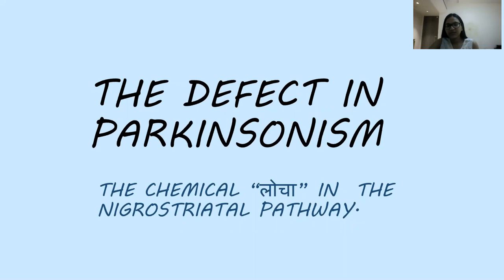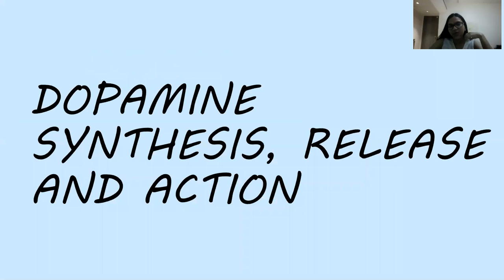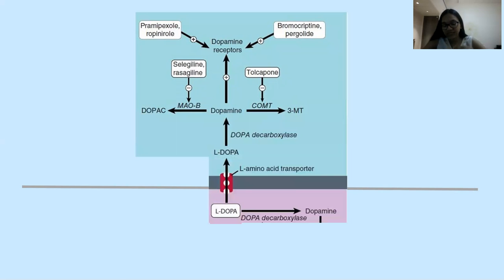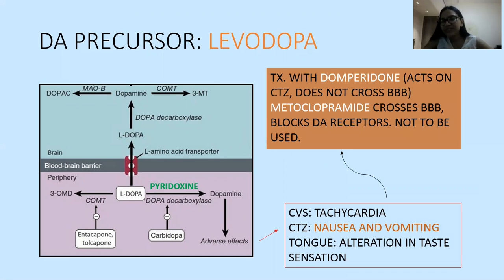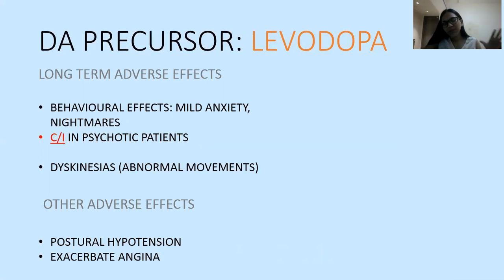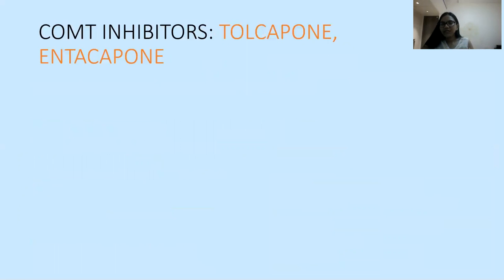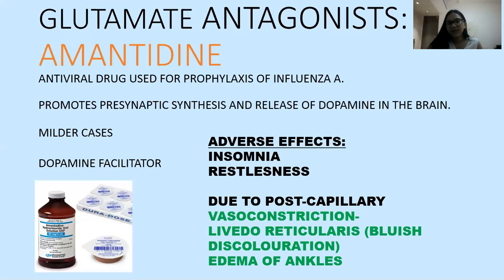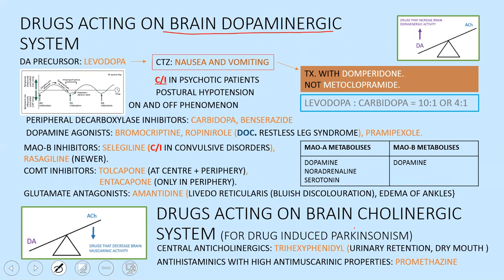Anti Parkinsonism Drugs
Pharmacology of anti Parkinson drugs